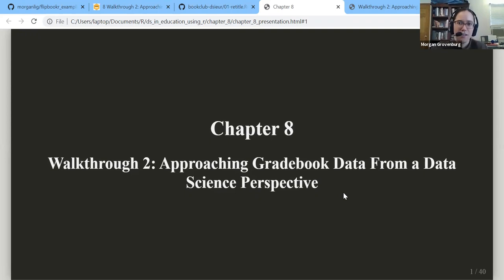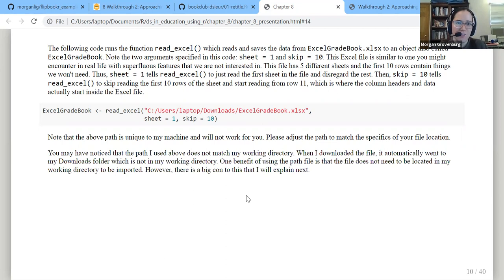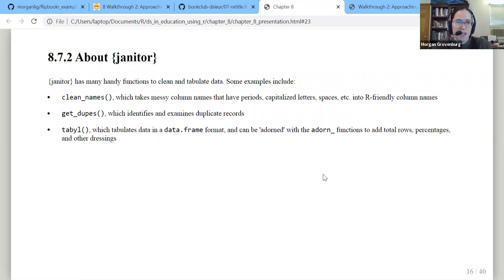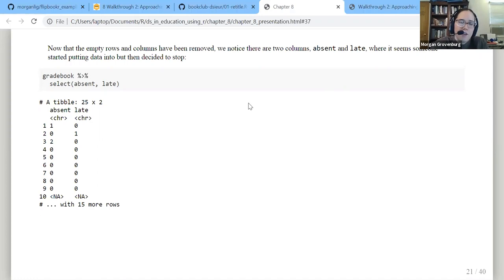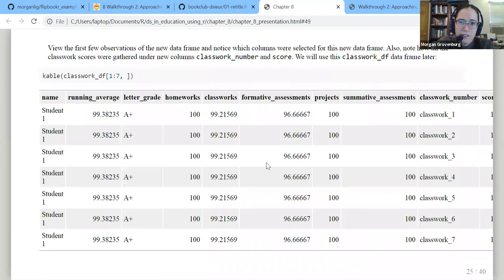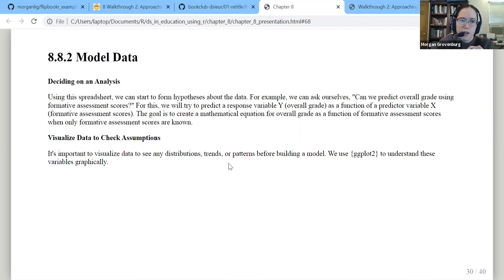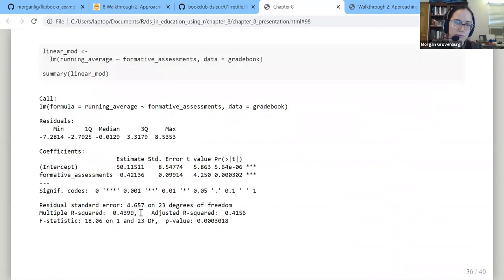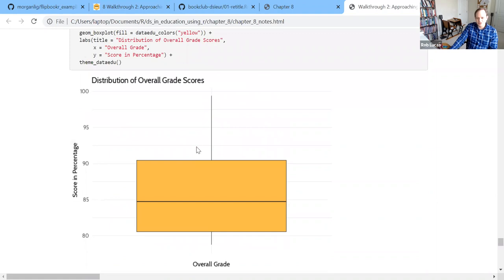Data Science in Education Using R Bookclub Chapter 8: Walkthrough 2 (2021-03-17) (dsieur01)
Morgan Grovenburg presents Chapter 8 Walkthrough 2 from Data Science in Education using R by by Ryan A. Estrellado, Emily A. Bovee, Jesse Mostipak, Joshua M. Rosenberg, and Isabella C. Velásquez on 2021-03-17, to the R4DS Bookclub (cohort 1).